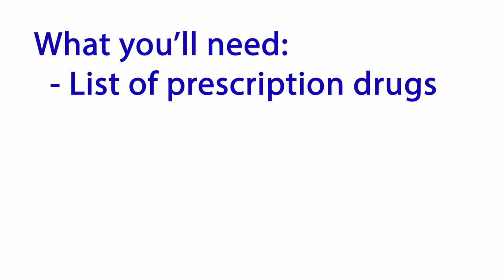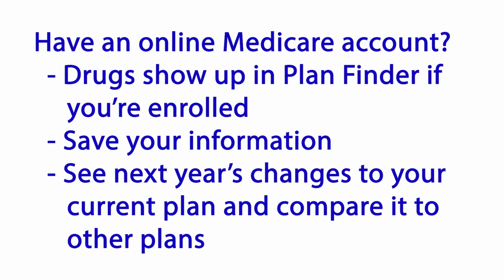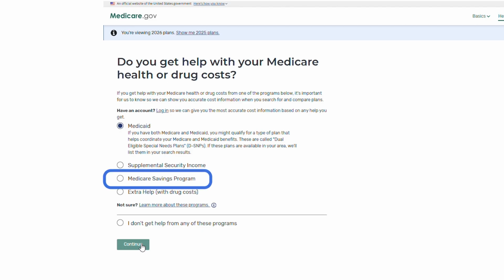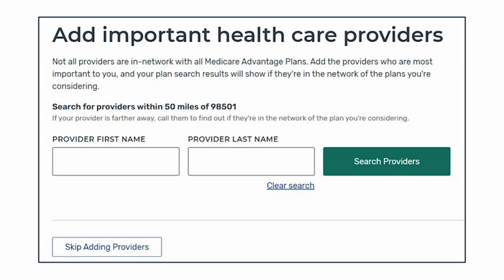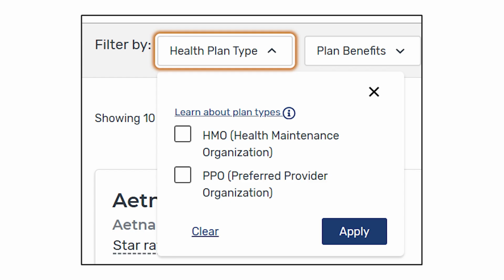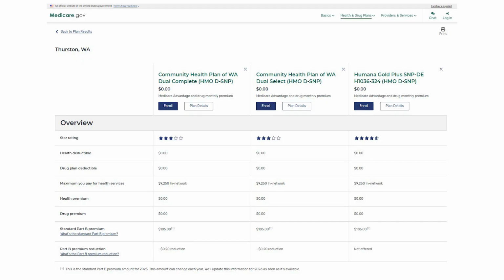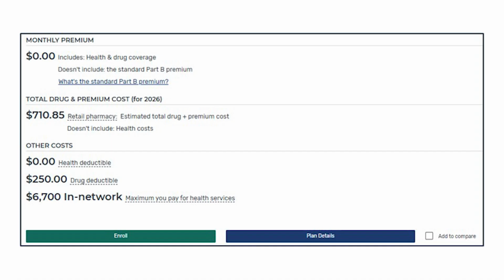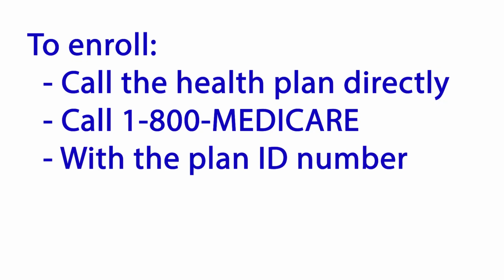How to Use the Plan Finder on Medicare.gov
Searching for a plan during Medicare Open Enrollment (Oct. 15 to Dec. 7)? Use the Plan Finder tool to research and compare plans. Watch this video from the Washington state Office of the Insurance Commissioner to learn how the Plan Finder works.